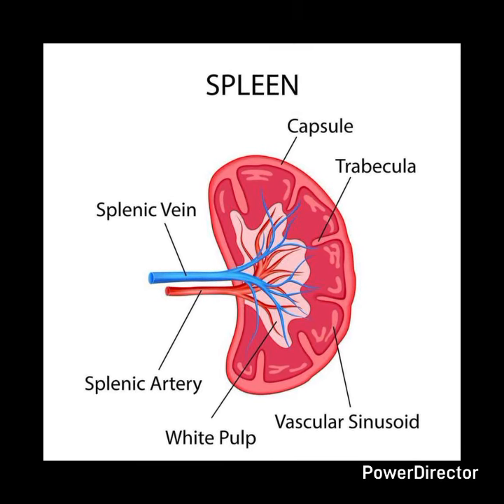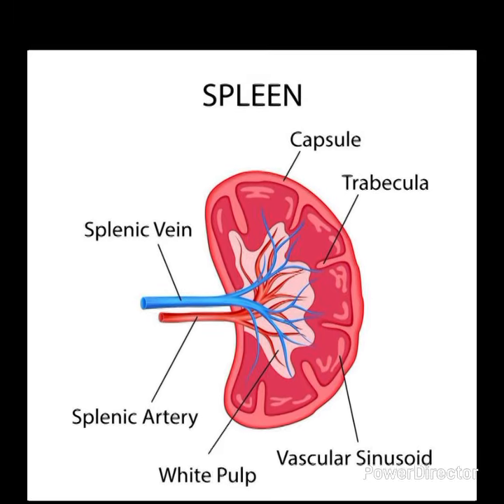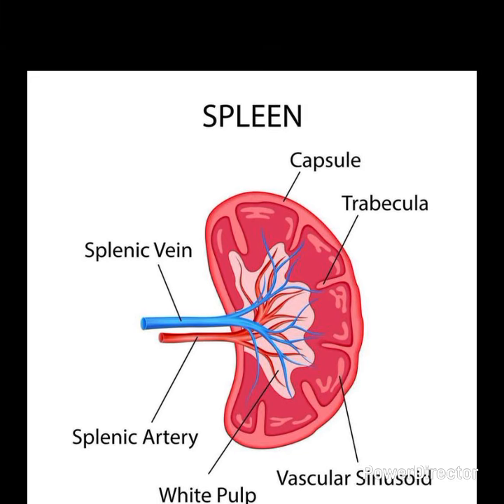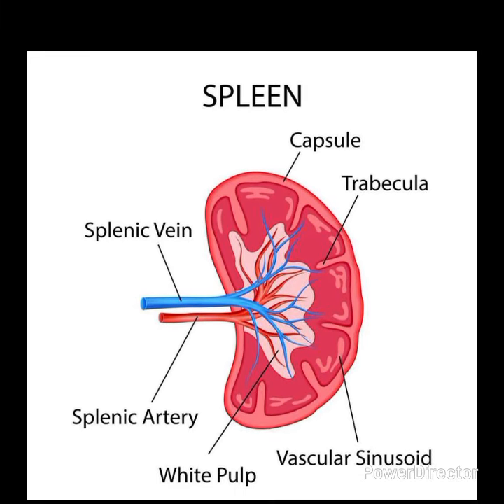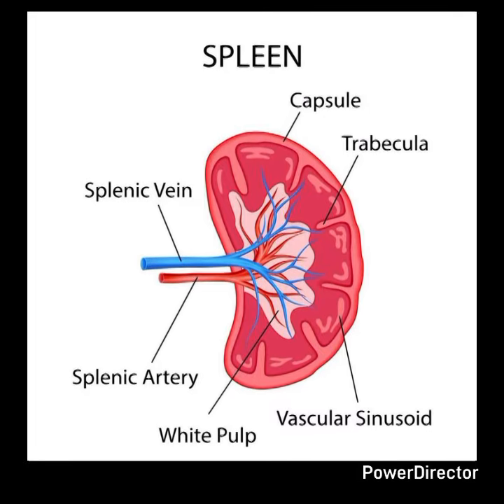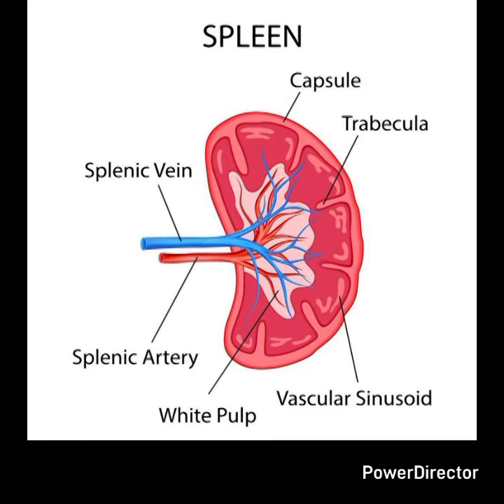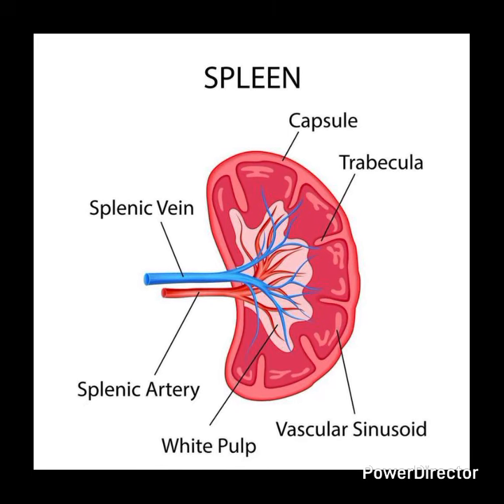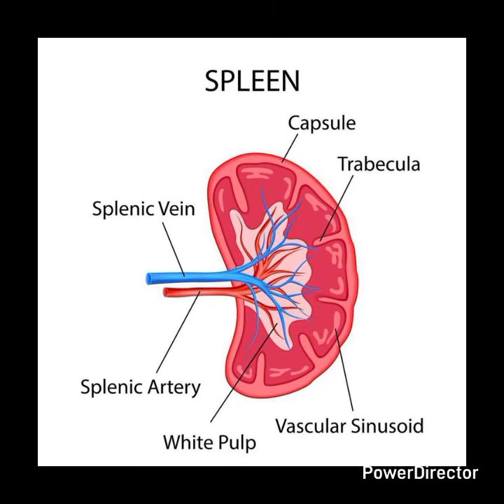SPLENIC EMBOLIZATION PART 2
giantcell arteritis#takayasus arteritis#corticosteroids#immunosuppressives#lifestyle changes#inflammation#